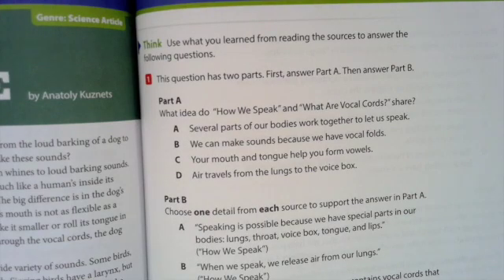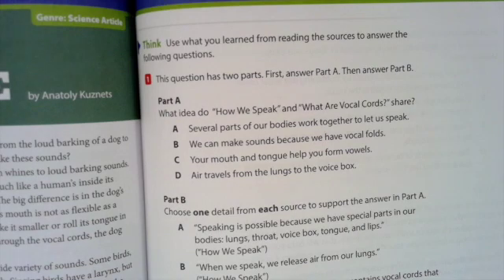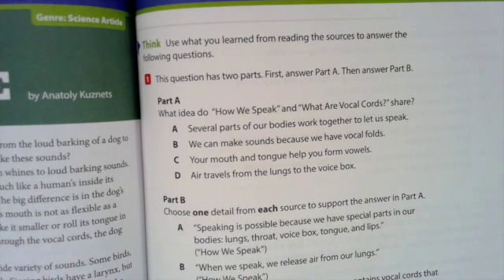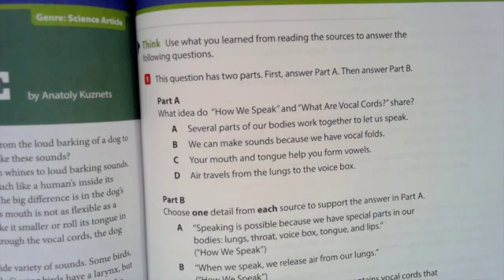ELAwbp 324 329 SD 480p